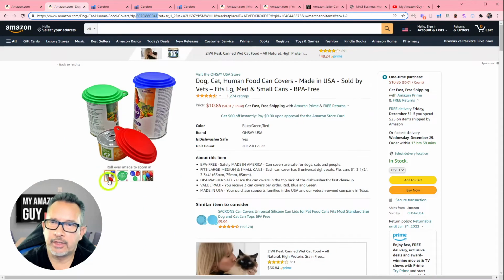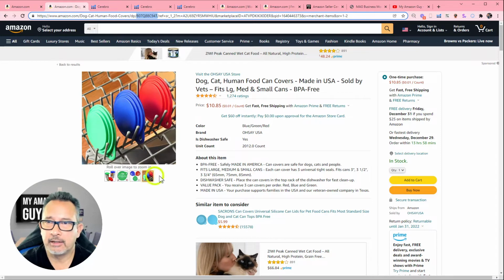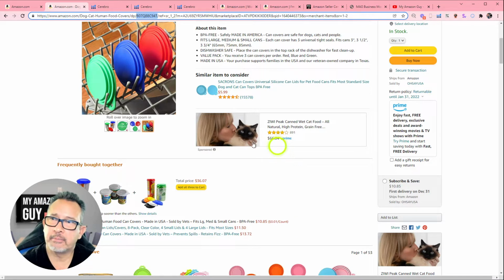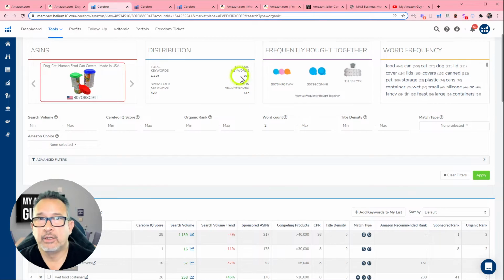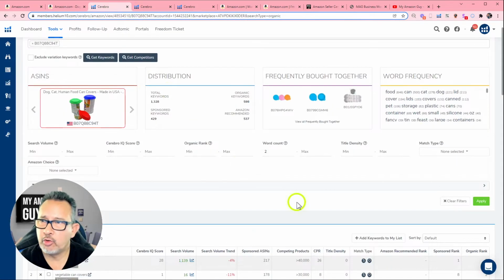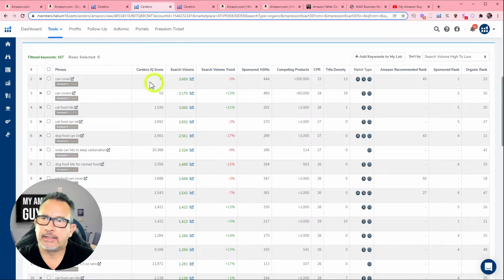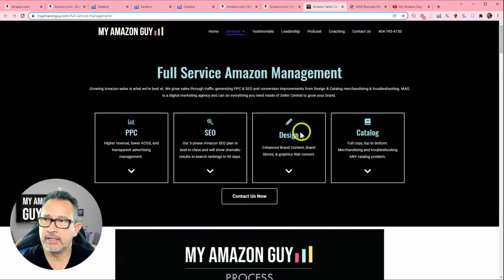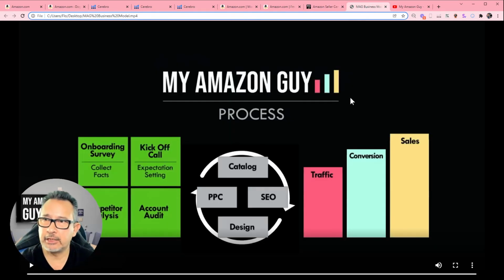ASIN Review: OHSAY USA Dog, Cat, Human Food Can Covers - Amazon FBA